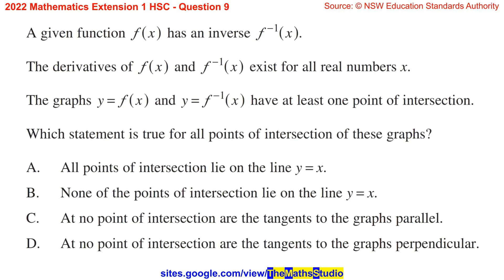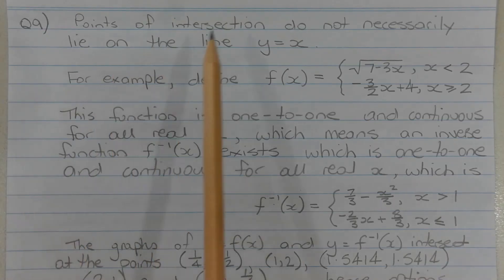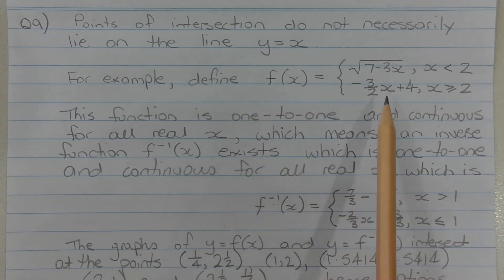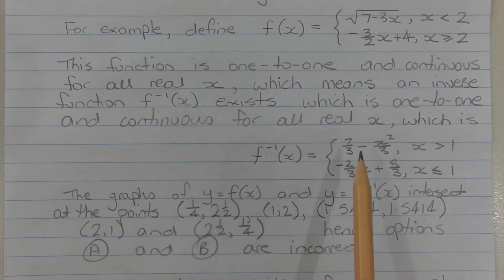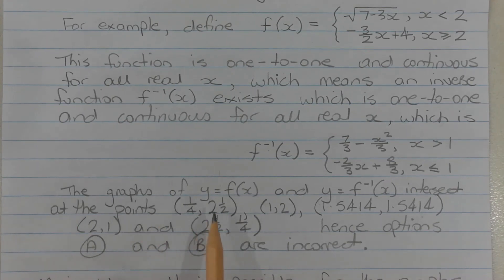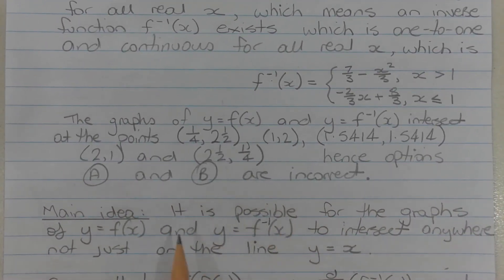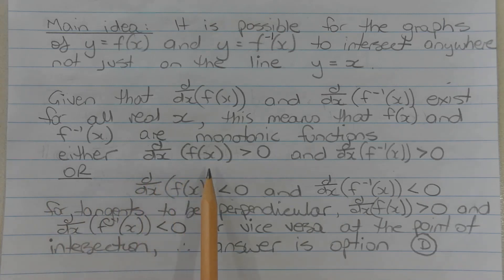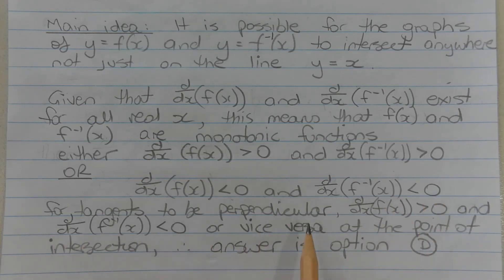2022 Maths Extension 1 HSC Q9 Tangent property of a function & its inverse at intersection point(s)